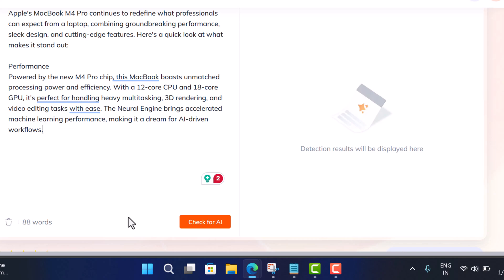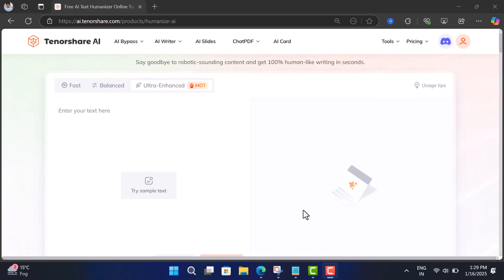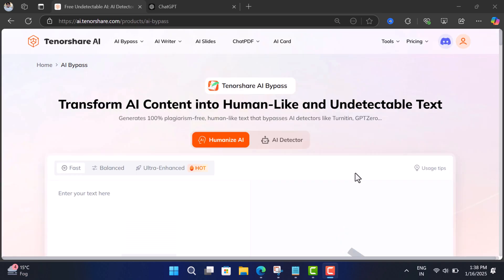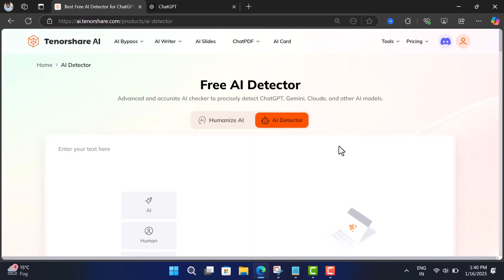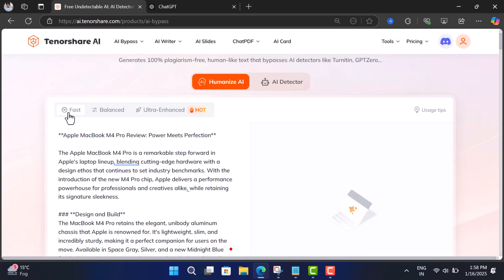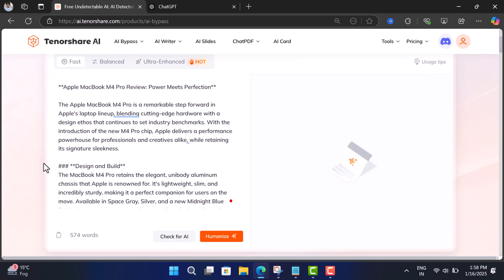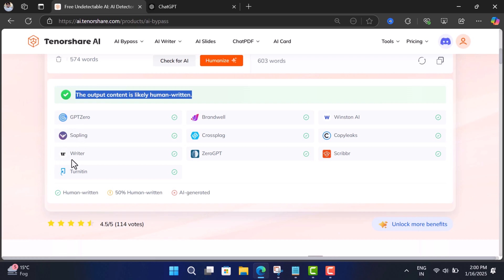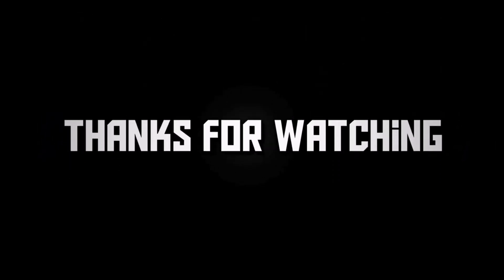Humanize AI Text Free - AI Detection Remover (Tenorshare AI Bypass)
Do you struggle with AI-generated content being flagged as fake or robotic? 😩 Whether you're a student, writer, or marketer, the frustration of frequent rejections and manual edits can be overwhelming. But don't worry – we’ve got the solution! 🚀

In this video, we’ll show you how to humanize your AI content effortlessly using Tenorshare AI Bypass, a free AI detection remover that makes your text natural and undetectable.

What You’ll Learn:
✅ Why AI detection tools are widely used and the challenges they pose.
✅ How Tenorshare AI Bypass transforms robotic AI text into human-like writing.
✅ A step-by-step guide to using its free humanization features.

Key Features of Tenorshare AI Bypass:
✨ Smart Paraphrasing: Converts AI text into fluent, natural language.
✨ Built-In Detector: Verifies content is undetectable before submission.
✨ User-Friendly Interface: Simple, fast, and reliable.

RECOMMENDED DOWNLOADS